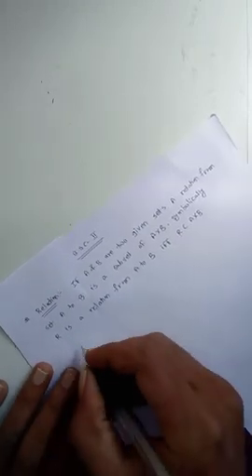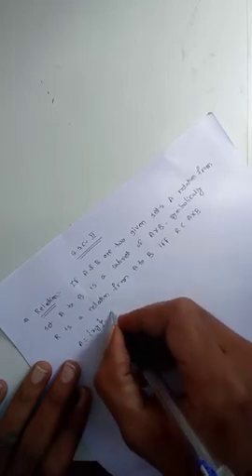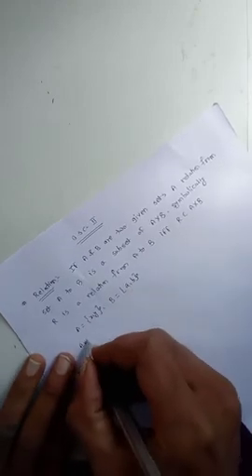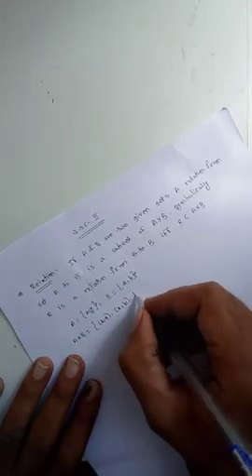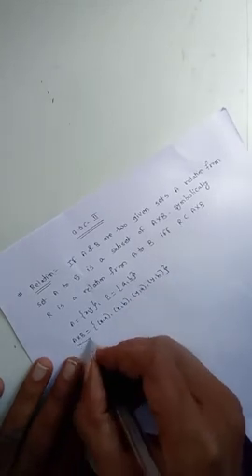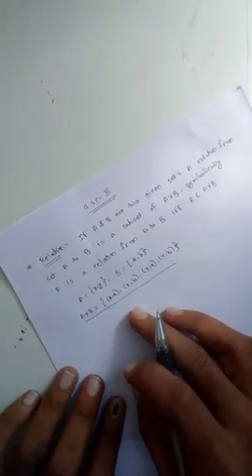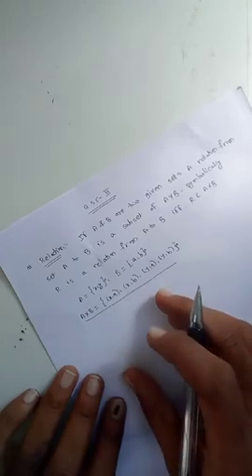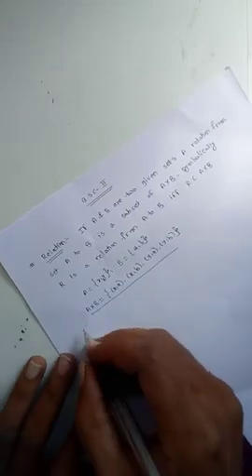BscSY Group Theory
Prof.S Anant
 Lec 12